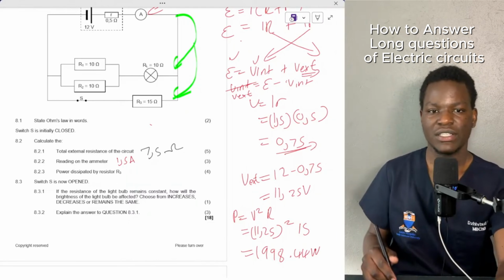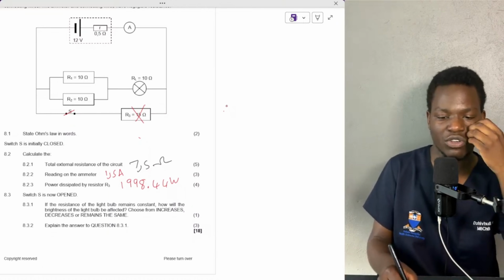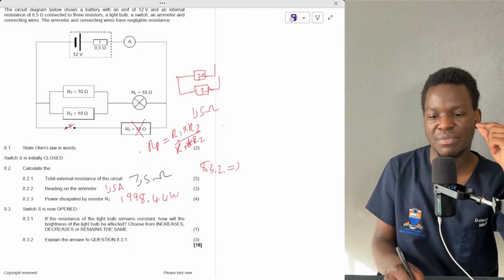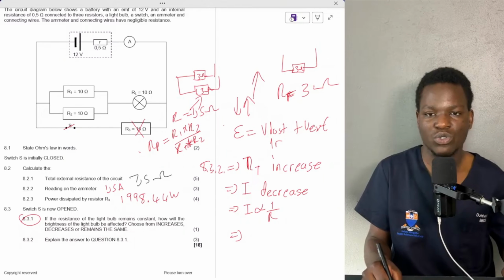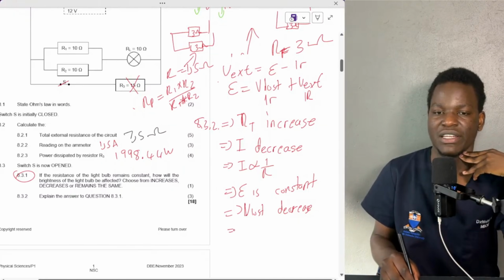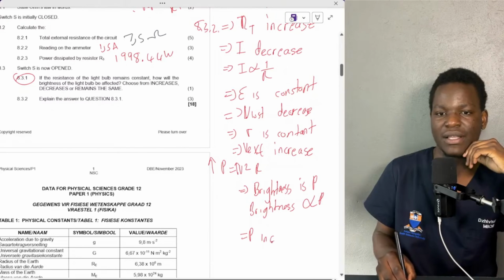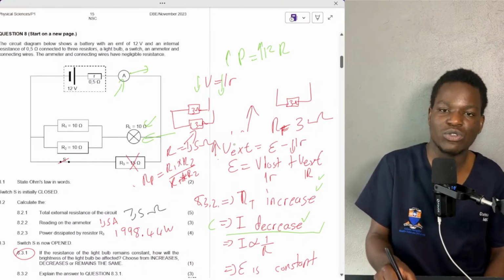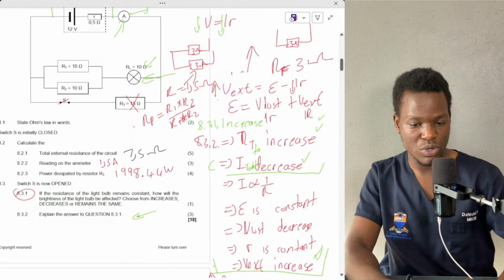How to Solve Electric Circuit Long Questions: Bulb Brightness When Resistors are Added or Removed